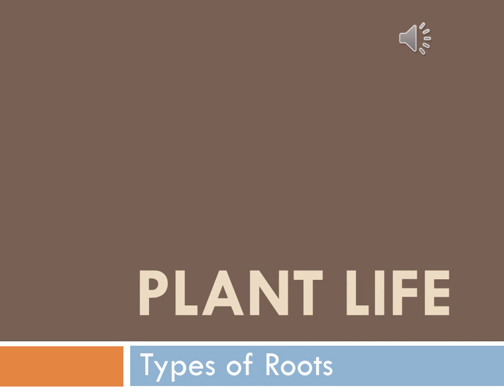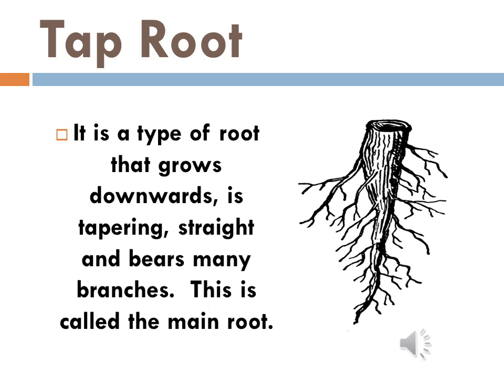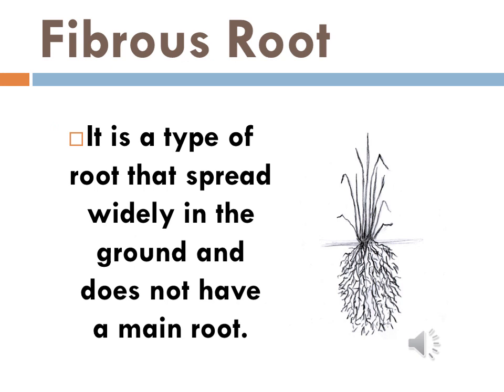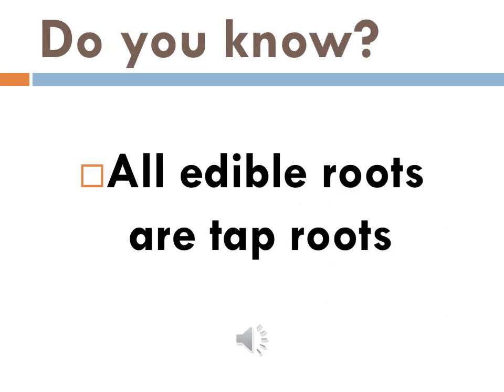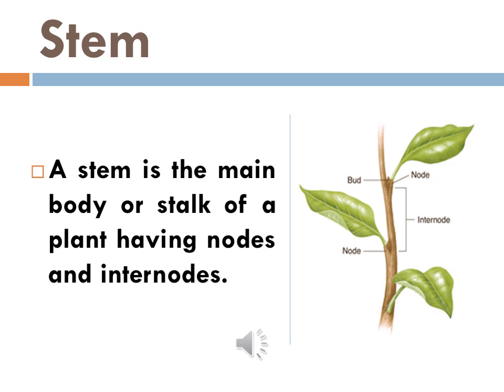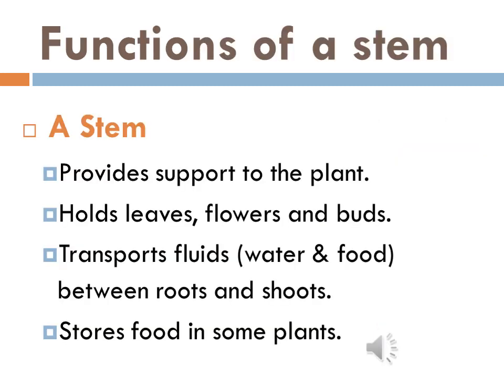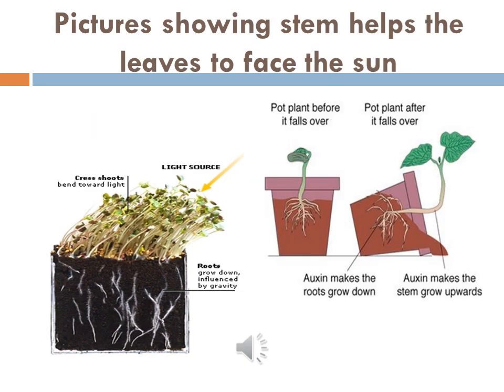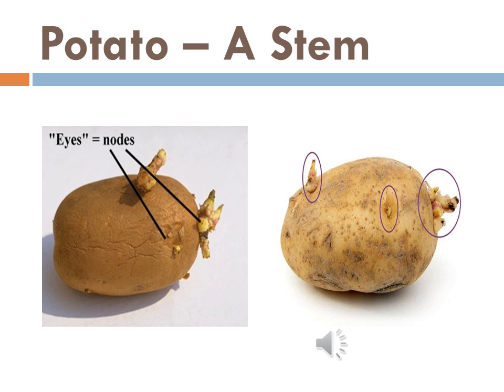Types of Root & Shoot system (Plant Life) 14 Aug 2020